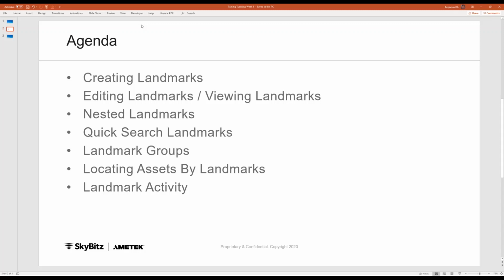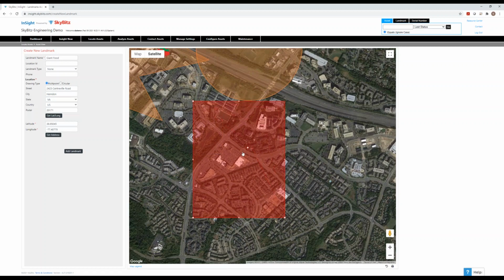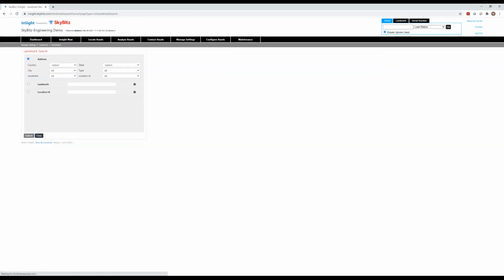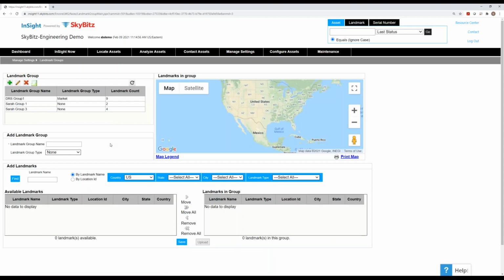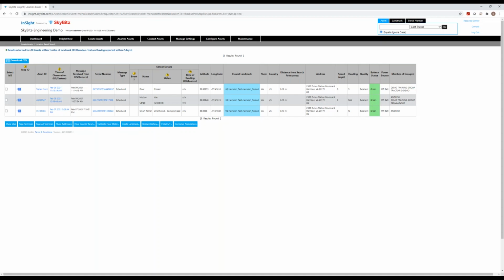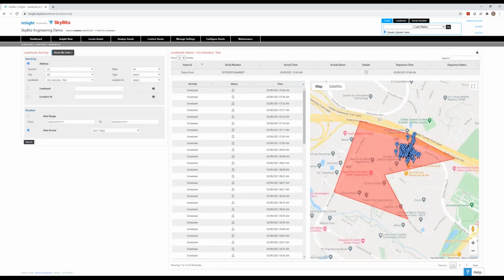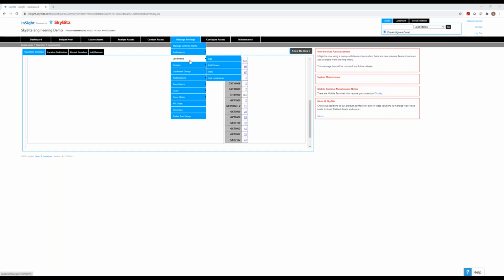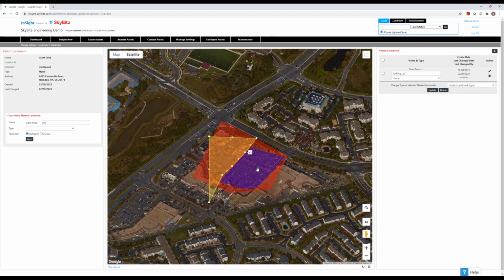Training Tuesdays: Power of Landmarks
In week three of SkyBitz's Training Tuesdays, we covered creating landmarks, editing/viewing landmarks, nesting landmarks, quick search landmarks, landmark groups, locating your assets by landmarks, and landmark activity.